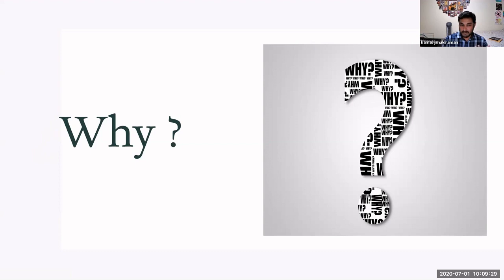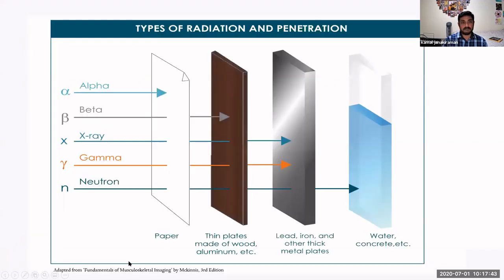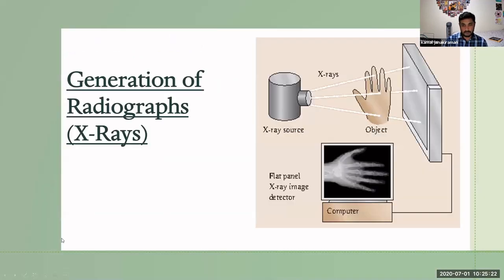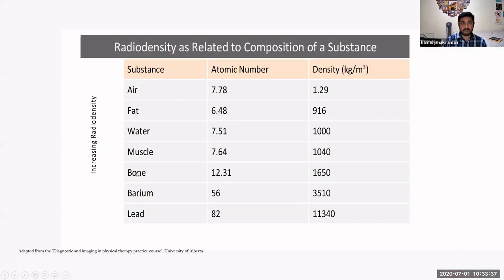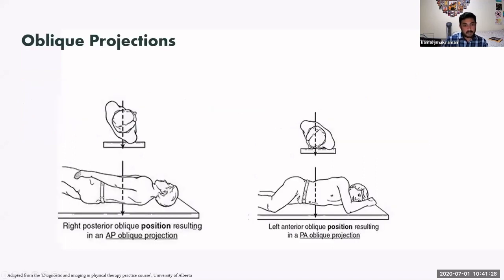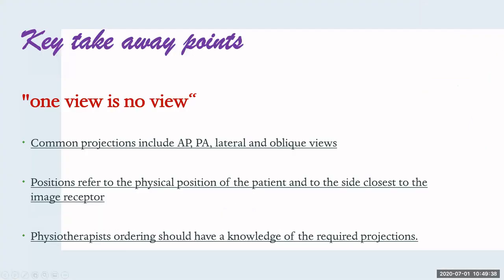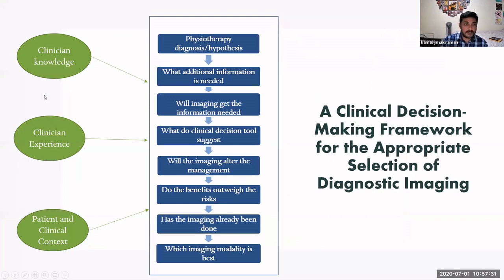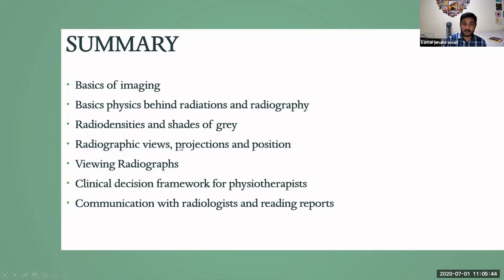Basics of Diagnostic Imaging in Physical Therapy Practice - Live Recorded on 1.07.2020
Dr.Kamal Janakiraman PT PhD